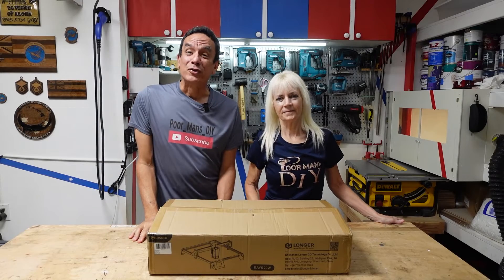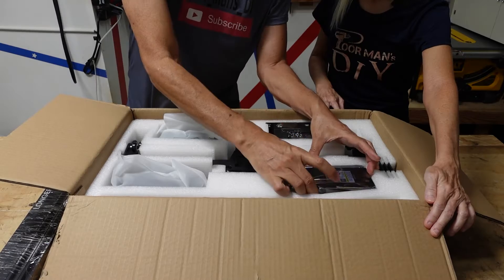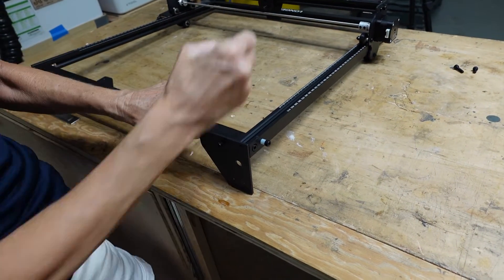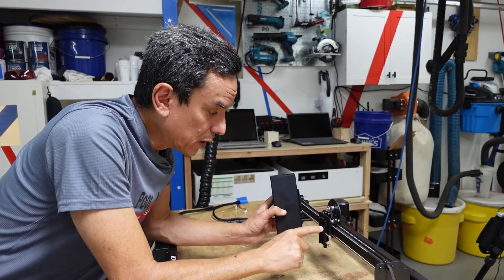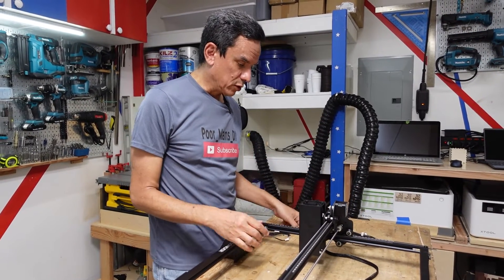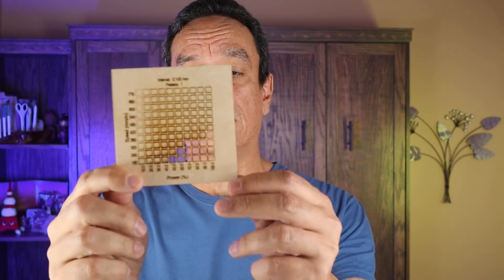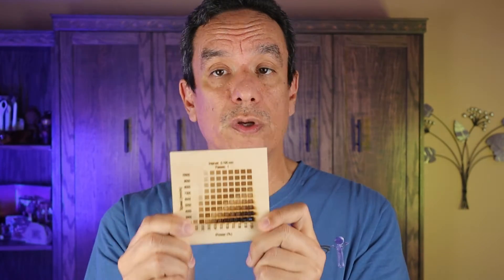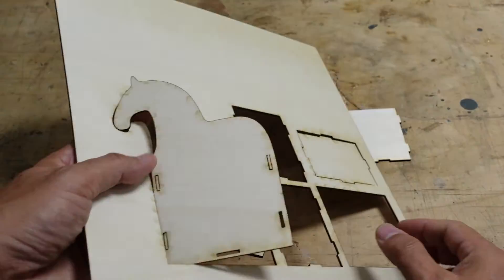Longer Ray5 20W Laser Review: Unleashing The Power!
Welcome to our in-depth review of the Longer Ray5 20W laser. In this video, we dive into the features, performance, and overall capabilities of the Ray5, providing you with valuable insights to help you make an informed decision. Discover how this laser can elevate your creative and DIY projects. Whether you're a hobbyist, crafter, or professional, join us on this journey as we explore possibilities with the Longer Ray5 20W laser.

🔍 Key Points Covered:
Power and precision tests
User-friendly interface
Pros and cons for a well-rounded evaluation